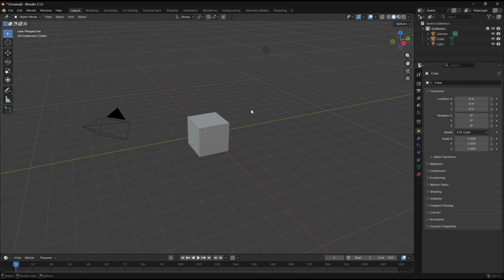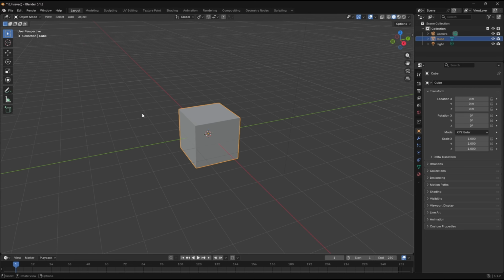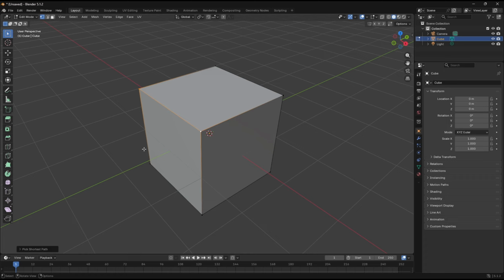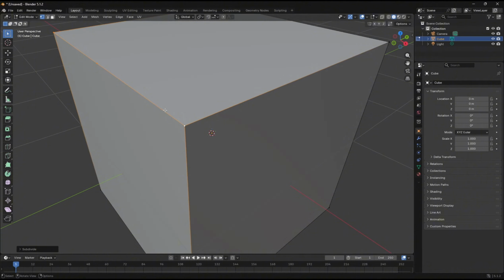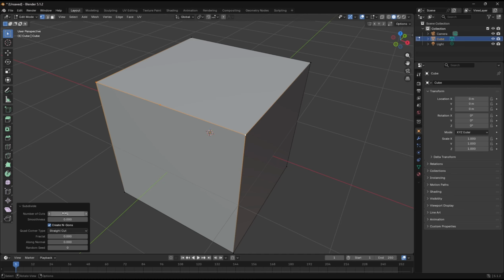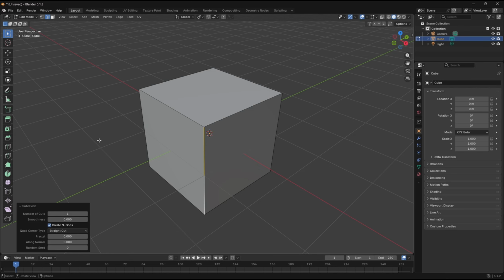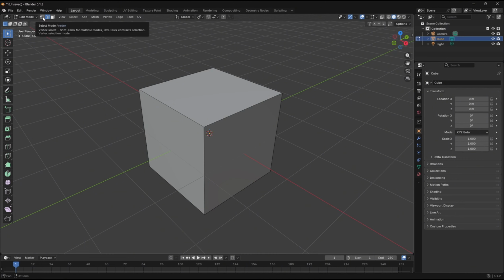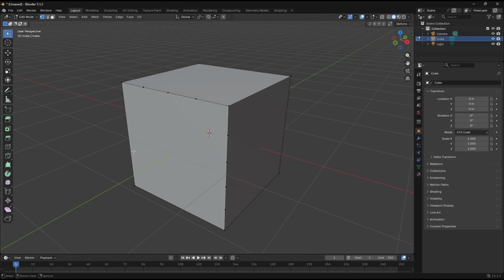Blender 5.1 How To Add A Vertex To An Edge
In Blender 5.1, adding a vertex to an edge is a basic mesh editing technique used to refine and control your model’s topology. You can do this by entering Edit Mode and using tools like Subdivide or the Knife Tool to place a new vertex directly on an existing edge. This allows you to create more detailed shapes, improve edge flow, and prepare your mesh for more advanced modeling or sculpting. It’s a fundamental skill for clean and efficient 3D modeling workflows.